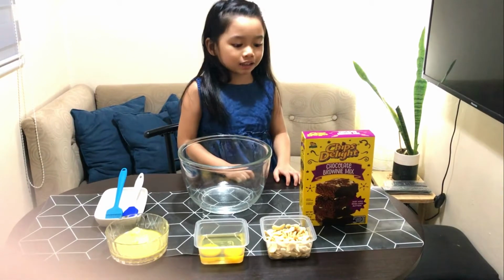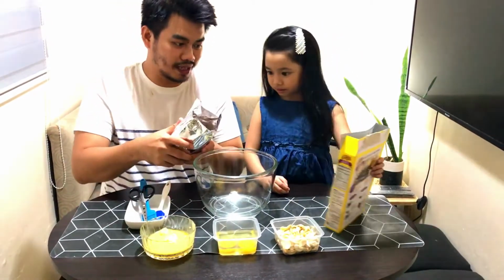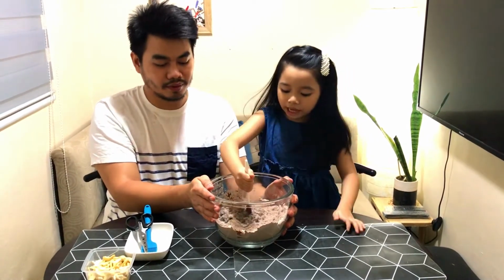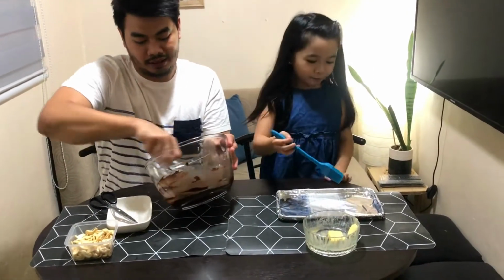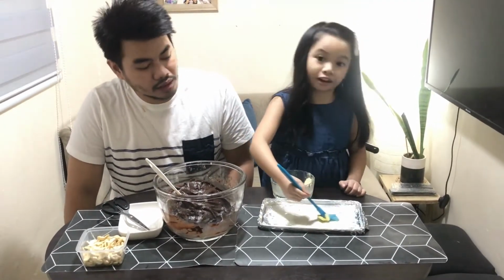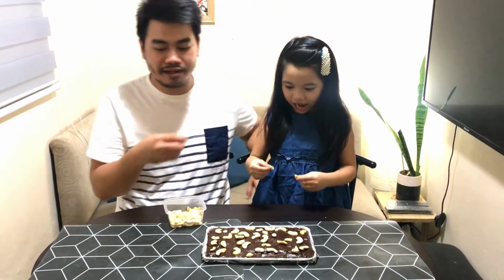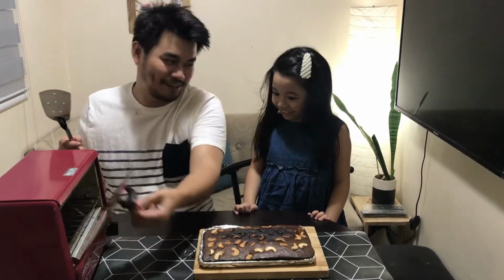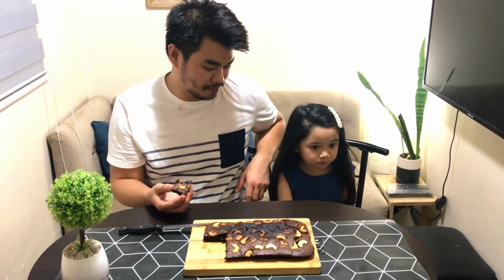How to make Brownies | DIY Brownies | Samsam Cruz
Ingredients:
*Chips delight brownie mix
*2 eggs
*butter
*cashew nuts